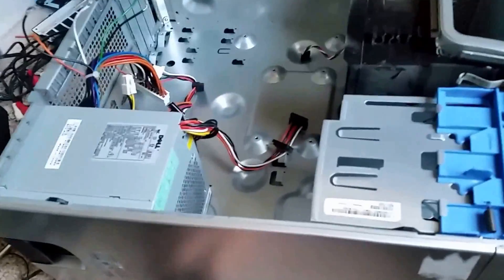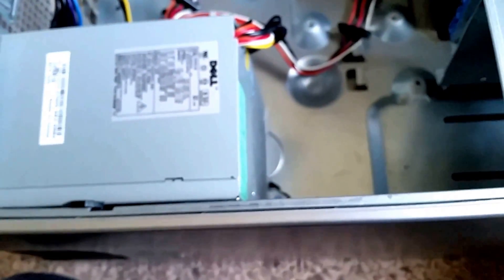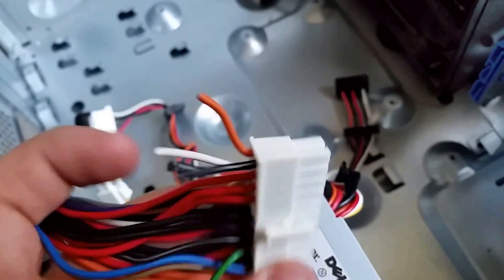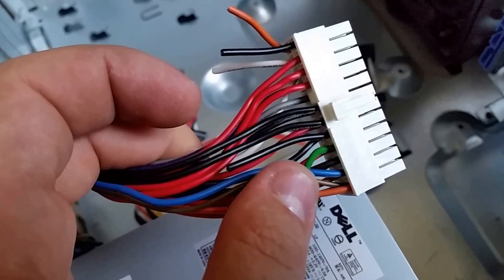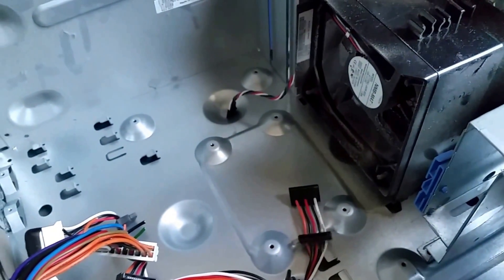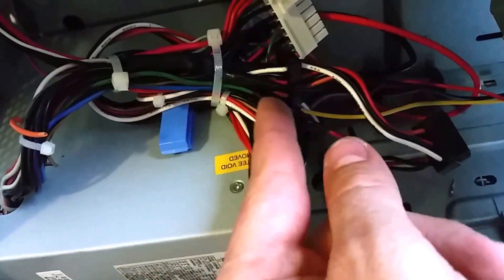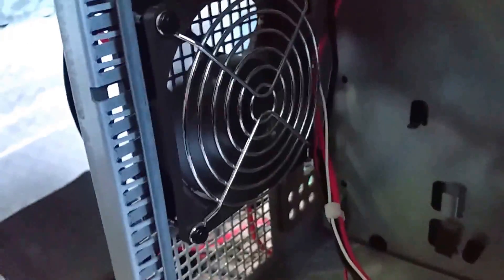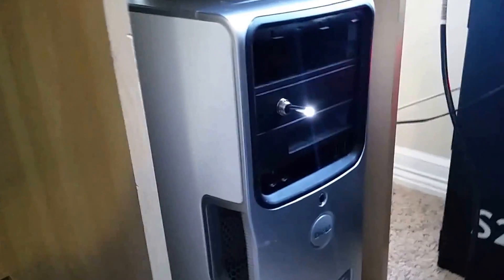KG5IAN Ham Radio Computer power supply!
Took apart an old computer to utilize the power supply built in which is rated at 12 volts and 18 amps. After looking around at power supplies I realized that they're just way too expensive right now for me to afford so this was an alternative for clean power and so far it's working really well. Please watch the video and tell me what you think, enjoy.

P.S. Sorry for all of the um's...